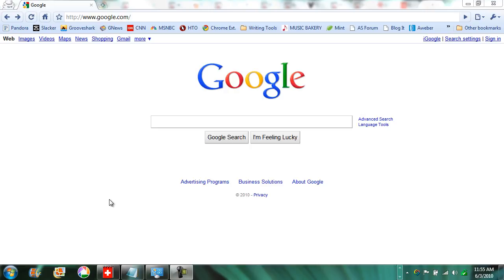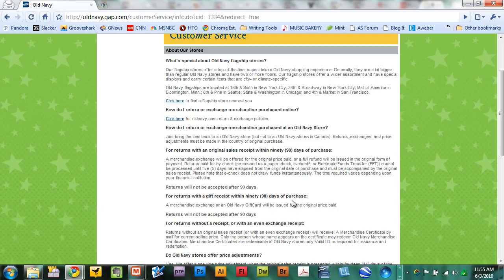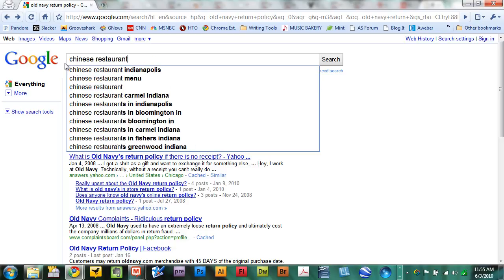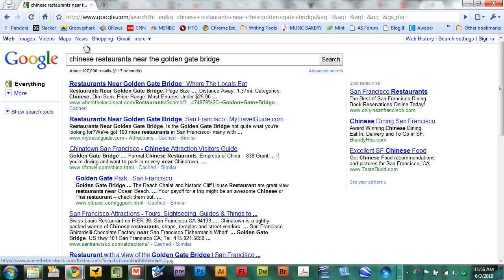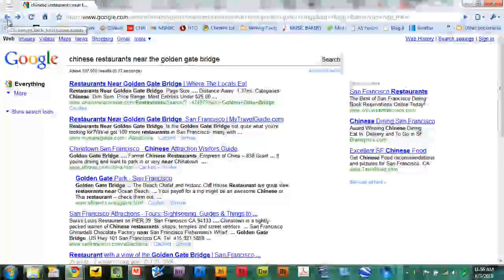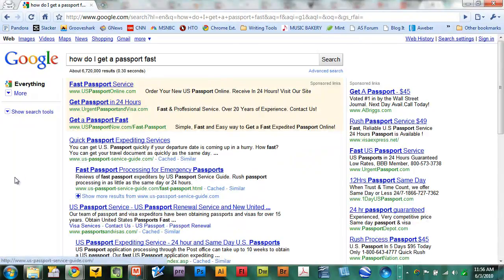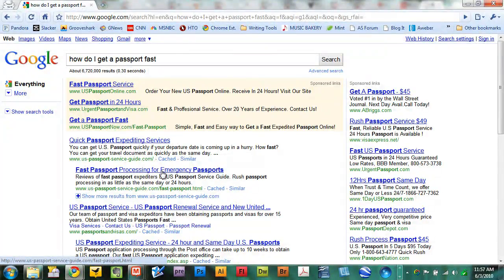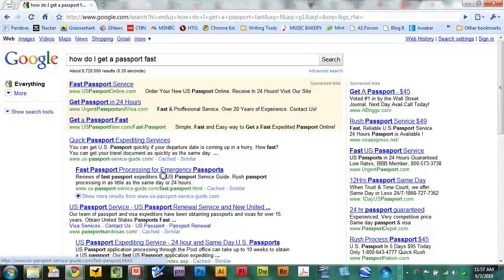Google Tips and Tricks - Just Google It!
- If you have a question about ANYTHING - ask Google for the answer. The answer will usually be the 1st or 2nd answer.

•Want to know Old Navy's return policy? old navy return policy
•Want to know Chinese restaurants close to the Golden Gate Bridge? chinese restaurants near the golden gate bridge -- Maps
•Want to know how to get a passport fast? how do I get a passport fast

While I'm a fan of sites like Yahoo Answers, where people can ask questions about anything, and WAIT for an answer from someone, I've realized that Google can provide answers to most of the questions asked, instantly!
Use Google to discover answers to virtually ANY question you may have about anything.